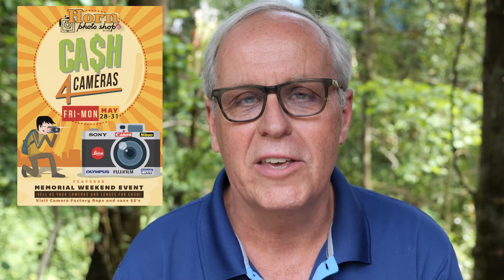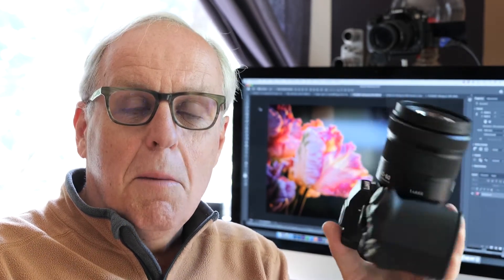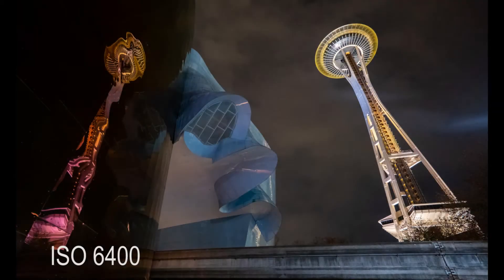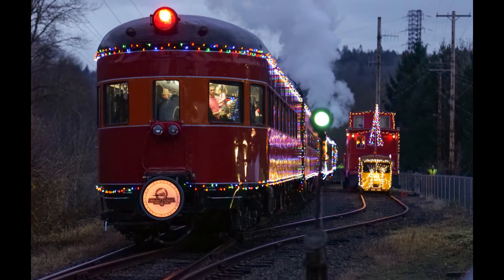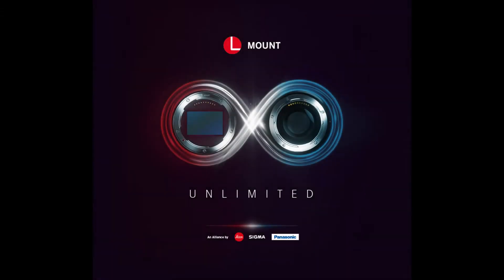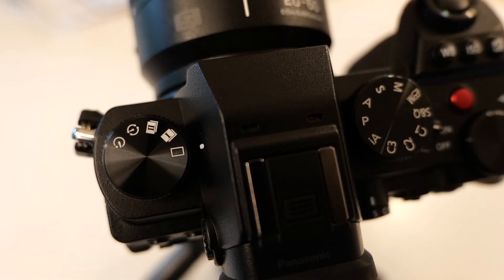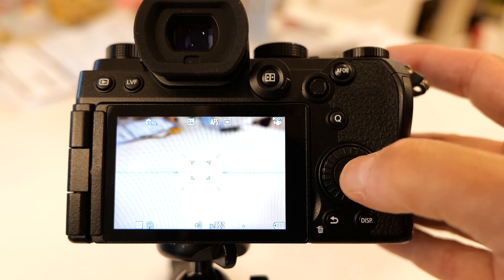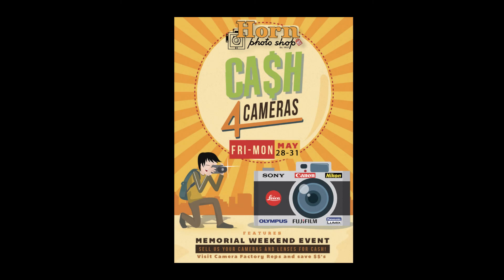HORN PHOTO CASH-4-CAMERAS Lumix Trade-In 2021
Mark Toal form Panasonic Lumix helps explain Cash-4-Cameras and the Hot New Lumix S5 Full Frame Mirrorless camera.